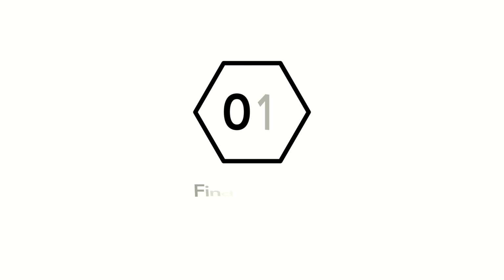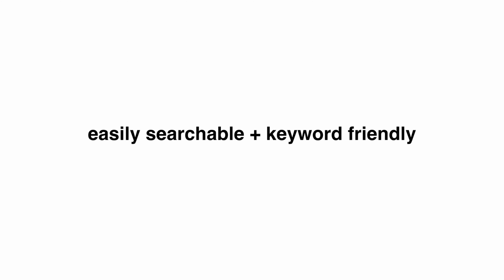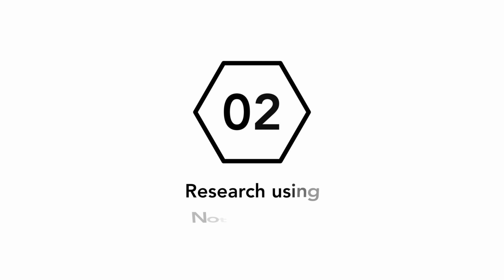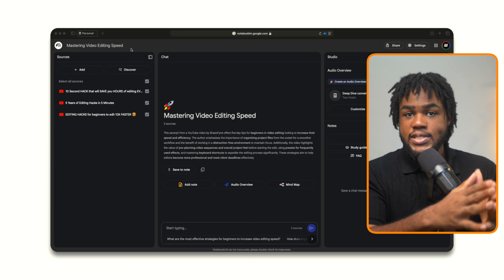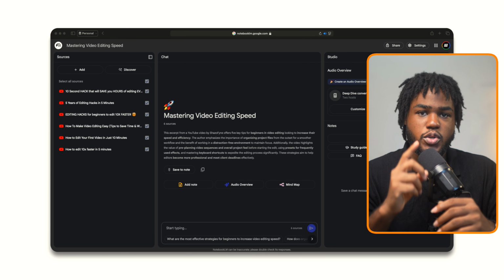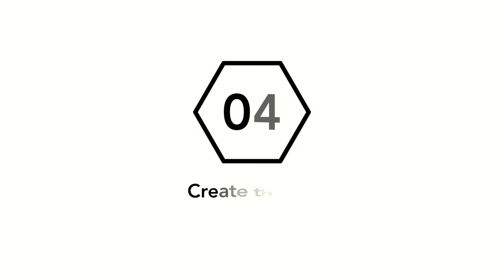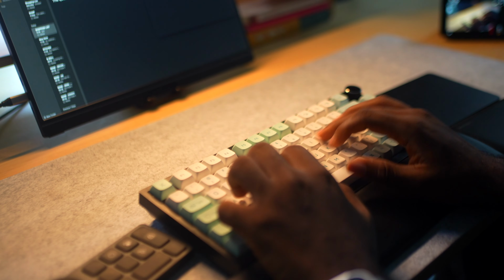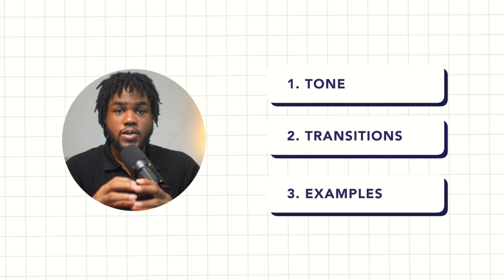How to script YouTube videos 10x faster (with AI)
🔗 Get ScriptPilot, a CustomGPT to help you write the best YouTube scripts for businesses

how to script videos faster, how to write YouTube scripts with AI, how to write YouTube scripts with ChatGPT, AI content creation.